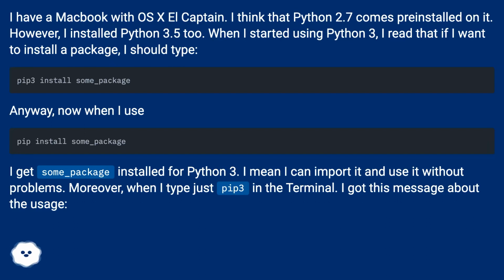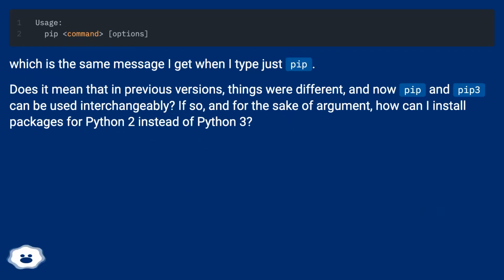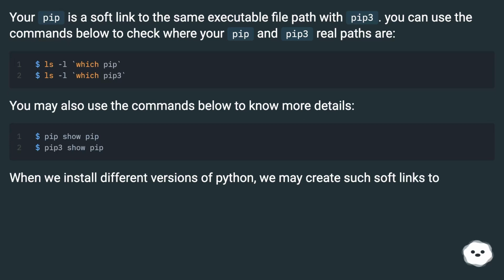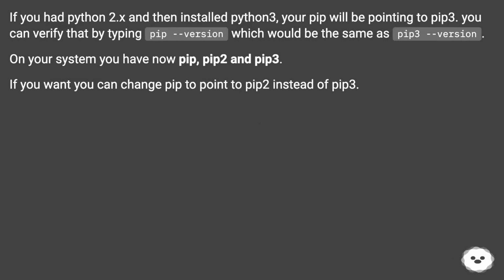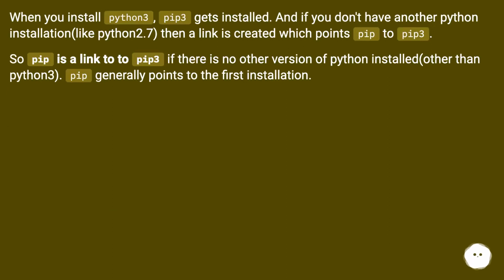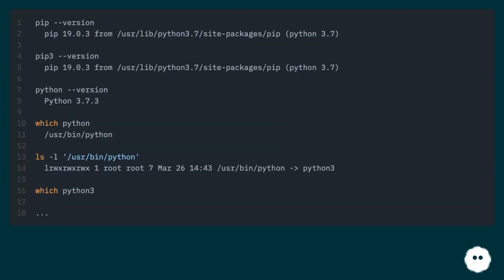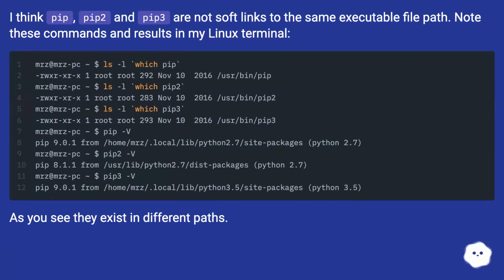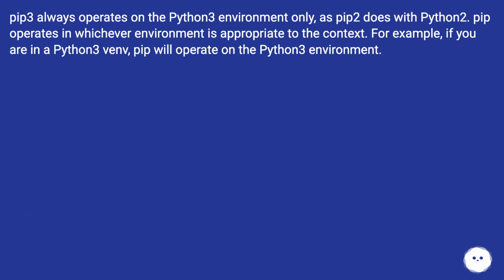pip or pip3 to install packages for Python 3?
Chapters
00:00 Pip Or Pip3 To Install Packages For Python 3?
01:01 Accepted Answer Score 142
01:48 Answer 2 Score 48
02:11 Answer 3 Score 27
02:32 Answer 4 Score 18
02:54 Answer 5 Score 11
03:39 Thank you